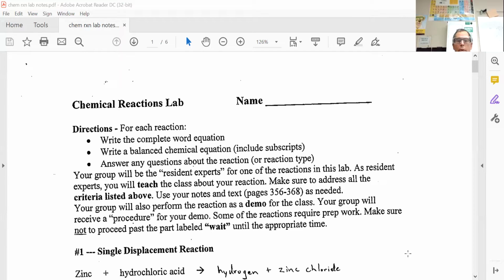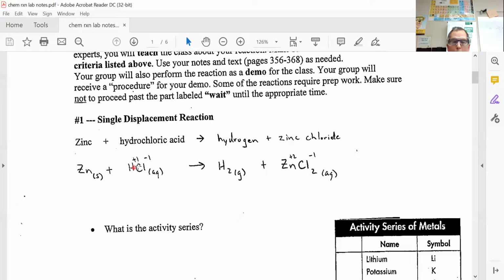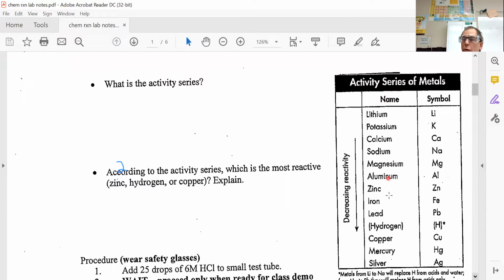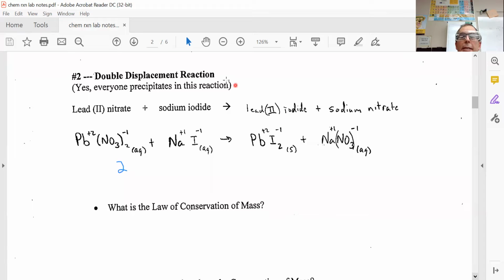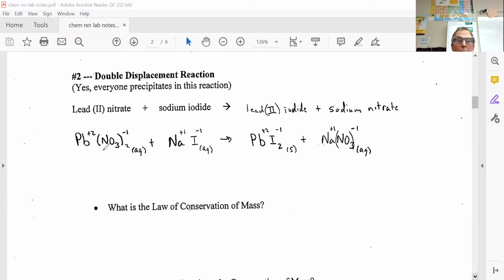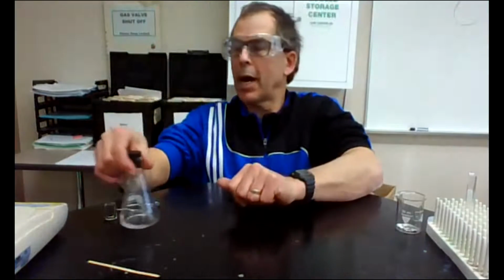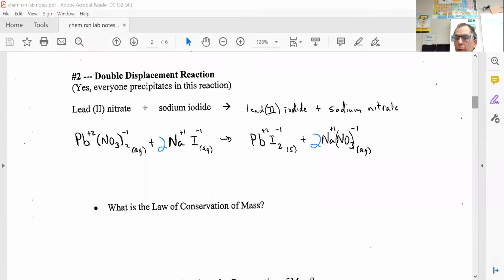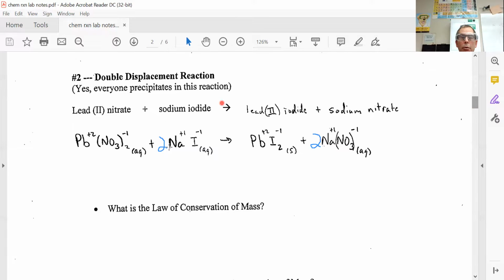chem rxn lab 1-2